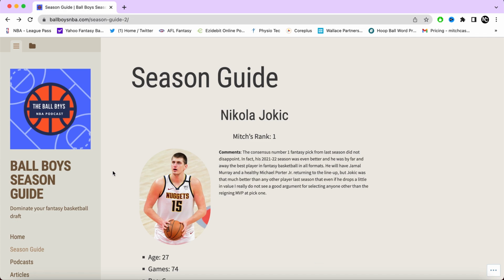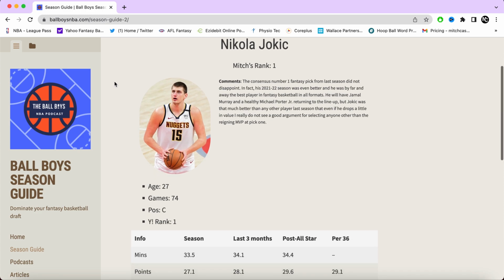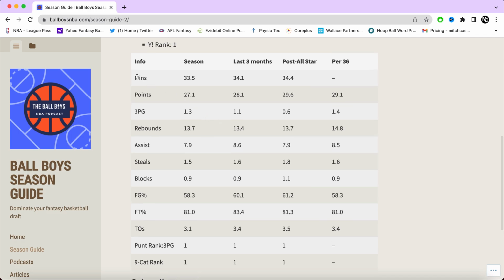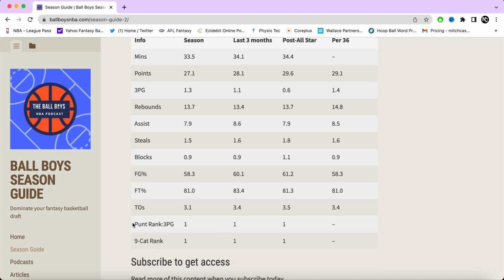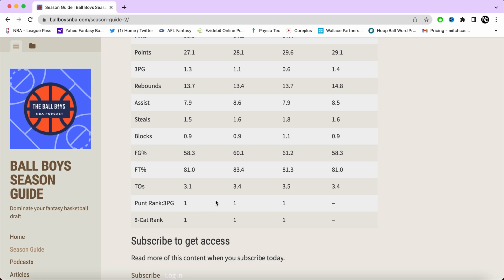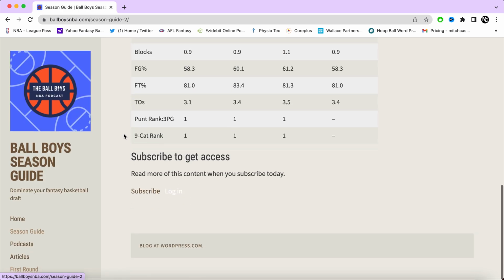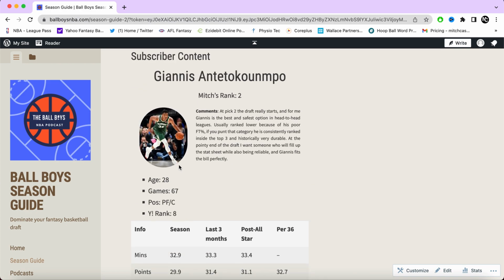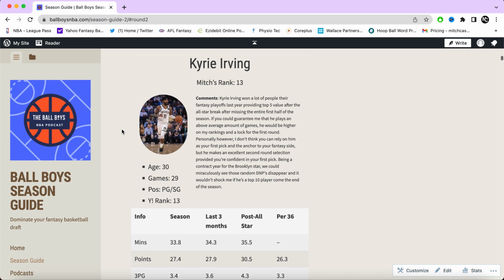Ball Boys Season Draft Guide - How to navigate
EXCITING ANNOUNCEMENT 📣

For $10 you'll get access to my top 156 rankings, detailed stats, my thoughts on every player, punt rankings and more!

Coming soon to the season guide:
- Fantasy Basketball Articles (punt strategy guides, snake draft strategy and inseason content such as waiver wire targets, buy low and sell high targets)
- Regular Q & As

We'll still be doing our regular pods &videos but if you're looking a for a  bit extra to help with your drafts this season check it out! All profits will be go towards improving our podcast to give you guys a better product. Huge thanks to everyone who's supported us so far!